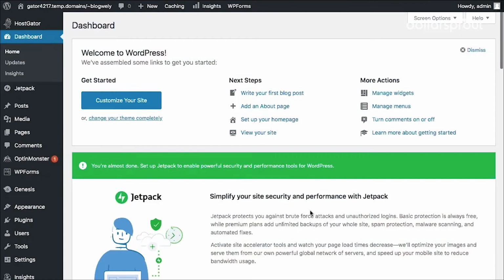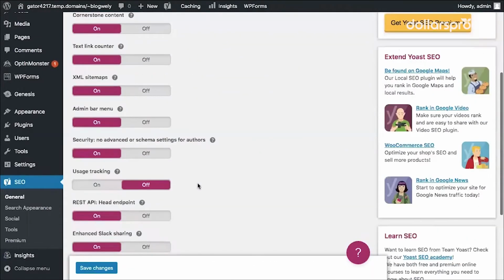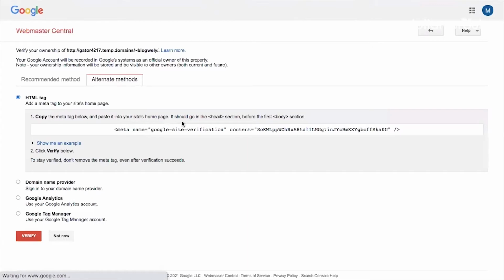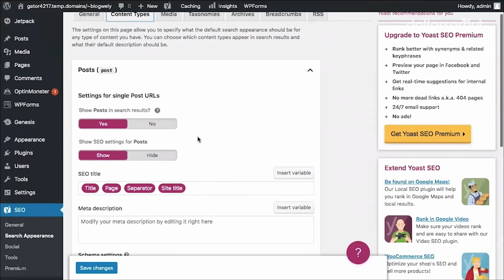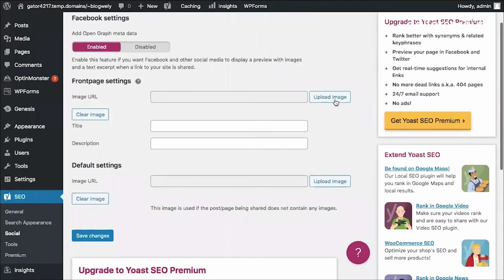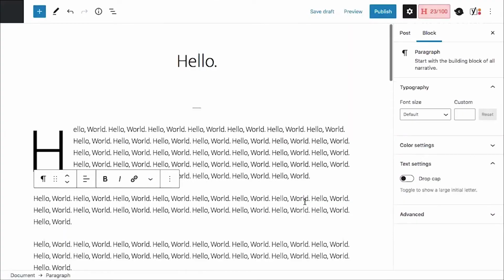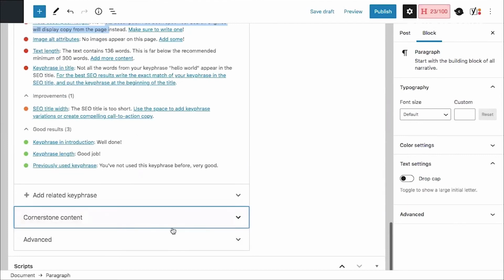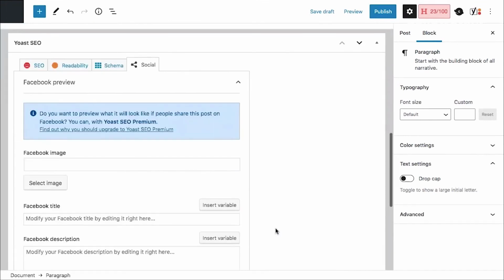Yoast SEO Tutorial 📚 Plugin Installation + Optimal Settings for Beginner Bloggers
An important part of making money with your blog is actually getting people to your website. One of the best ways to do that is by optimizing your content for search engines so that people searching on Google, Yahoo, Bing, etc. can find your blog (hello, free traffic!).

The Yoast SEO plugin helps by allowing you to create a sitemap and showing you ways to increase your on-page SEO for each blog post.

The Yoast SEO plugin is completely free to use. Advanced bloggers can upgrade to the premium version for additional features, but you don’t need to pay for this plugin if you’re just starting out.

In today’s video, I’m going to walk you through how to set up the Yoast SEO plugin for your WordPress blog or website.

0:13 - Installing the Yoast SEO plugin in WordPress
1:15 - General Settings
1:30 - Webmaster Tools (linking Yoast to Google Search Console, Bing, Baidu and Yandex)
3:02 - Managing Search Appearance
4:20 - Integrating Social Profiles
6:06 - Using Yoast to Audit Blog Post SEO (On-Page SEO)
7:27 - Advanced Yoast Settings

Have more questions about starting a blog or need advice on where to go? Our team of experts is happy to help in the comments -- ask away!